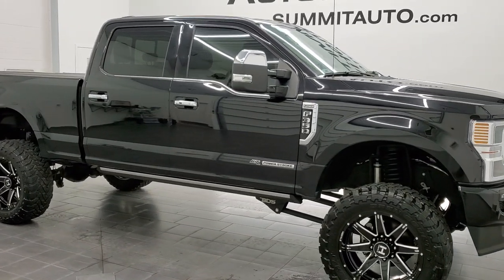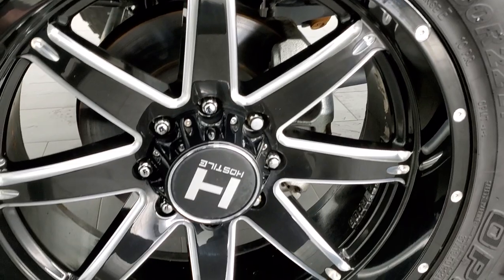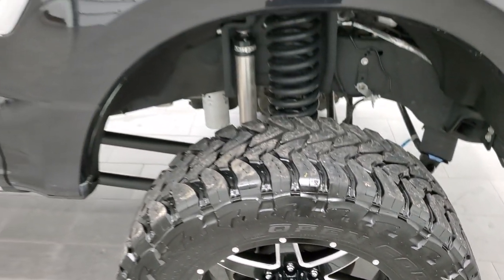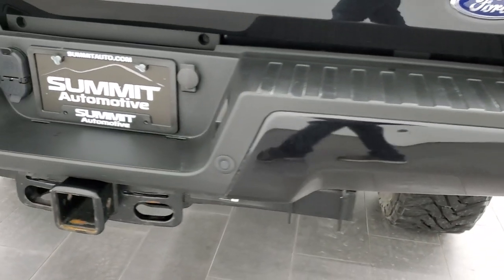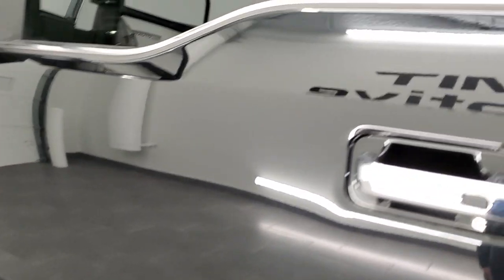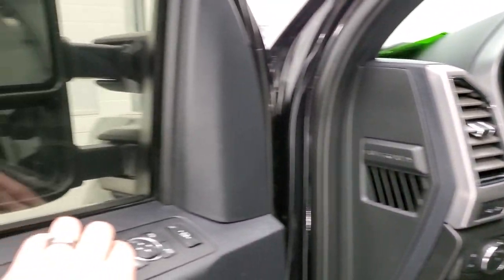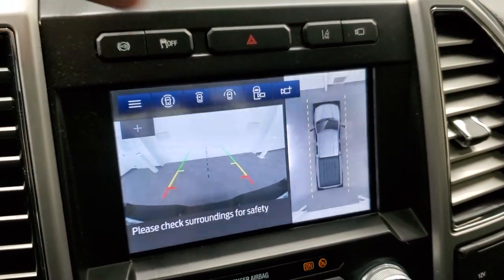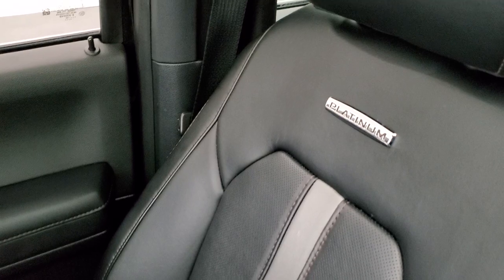2020 FORD F350 PLATINUM LIFTED CREW SHORT AGATE BLACK WALKAROUND OVERVIEW REVIEW 12623Z SOLD!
This 2020 FORD F350 PLATINUM CREW SHORT BDS SUSPENSION LIFT IN AGATE BLACK METALLIC FOR SALE IN FOND DU LAC OSHKOSH WISCONSIN 54935 is the vehicle we did walk around review of today.

Thank you for checking out this video of this 2020 FORD F350 PLATINUM CREW SHORT BDS SUSPENSION LIFT IN AGATE BLACK METALLIC FOR SALE IN FOND DU LAC OSHKOSH WISCONSIN 54935

STOCK: 12623Z
PRICE: $85,999
MILES: 13,734
MAKE: FORD
MODEL: F350
VIN: 1FT8W3BT1LED27931
LOCATION: FOND DU LAC OSHKOSH WISCONSIN, 54937 TRUCKS ON 41

CLEAN TITLE HISTORY! 6.7 Liter V8 Powerstroke Diesel, 475 Horsepower, 1,050 Lb.-ft Torque, Full Four Door Crew Cab, Short Box 6 1/2 Foot Shortbox, Single Rear Wheel SRW, Platinum Package, 10 Speed Automatic Transmission, Turn Dial 4x4 Four Wheel Drive 4WD, Dirt Logic Suspension Lift Kit, Factory GPS Navigation System, Power Panoramic Vista Roof Sunroof Moonroof Sun Roof Moon Roof, Reverse Backup Camera Rearview Camera, Cargo Camera Rear View Box Camera, 360-Degree Surround View Camera System, Adaptive Speed Control Cruise Control, Blind Spot Monitoring with Rear Cross-Path Detection, Forward Collision Warning System, Lane Departure Warning with Lane Keep Assist, Non Smoker, Dual Power Air Conditioned Ventilated and Heated Seats, Black Ebony Leather Seats, Bucket Seats, Memory Driver's Seat, 2nd Row Heated Seats, Bakindustries Revolver Soft Tonneau Cover, Full Towing Package with Receiver Trailer Hitch, Wiring and Transmission Cooler Tow Package, Air Lift rear Air Suspension, 5th Wheel And Gooseneck Hitch Prep Package Fifth Wheel Goose Neck, Factory Brake Controller, Pro Trailer Backup Assist System, Powerscope Tow Power Mirrors that Power Telescope and Power Fold in with Built-in Directional Signals, Advancetrac with Roll Stability Control Traction Control, 3.31 Gears with Limited Slip Differential, Open Country Toyo M/T 37x13.50 R22 Tires, 22 Inch Rims Premium Wheels, Painted and Polished Aluminum Rims Premium Wheels, Four Wheel Disc Brakes, Power Fold Down Running Boards, Spray-in Bedliner, Bedrail Covers, HID High Intensity Discharge Headlights, LED Bed Lighting, LED Fog Lights, LED Running Lights, LED Tail Lamps, Reverse Sensors, Securicode Driver Side Doorcode Keyless Entry, Locking Tailgate, Power Drop Down Tailgate, Chrome Tipped Exhaust, Chrome Trimmed Mirrors, Side Box Tie-downs, AM / FM Radio Tuner, Sirius/XM Satellite Radio Capabilities Sirius / XM, Sync 8" Touchcreen Radio, FordPass Feature, B&O Premium Sound System, Microsoft SYNC System with Bluetooth, Hands-Free Audio System Blue Tooth, Android Auto Compatible, Apple Car Play Compatible, Factory Subwoofer, USB C Jack, USB Jack Portable Audio Connection, Keyless Entry with Factory Remote Start, Push Button Start, Power Sliding Rear Window Rear Window Defroster, Adjustable Height Seatbelts, Driver and Passenger Front Air Bags, L.A.T.C.H. Child Safety System, Side Curtain Air Bags SRS Safety Restraint System, Heated Steering Wheel Multi-Function Steering Wheel Controls, Homelink System with Three Programmable Buttons for Garage Doors, Lighting Systems & Security Systems, Compass, Outside Temperature Display and Mileage Display, Dual Multi-Zone Climate Control , Power Adjustable Pedals, Factory Floormats, Ambient Color Change Lighting, Storage Compartment Under Rear Seats, Wireless Cell Phone Charge Pad, Woodgrain Dash And Door Trim, Air Conditioning AC, Cruise Control, Power Locks, Power Windows, Automatic Headlights Autolamp, Power Tilt/Telescope Steering Wheel, 110V / 400W Auxiliary Power Outlet, 3 Year / 36,000 Mile Remaining Factory Bumper to Bumper Warranty, Whichever comes first, 5 Year / 60,000 Mile Remaining Powertrain Factory Warranty, Whichever comes first, Black Agate, CLEAN AUTOCHECK! Very very clean inside and out! This is one of the sharpest 2020 Ford F350 crewcab shortbox lifted 1 ton trucks on our lot! Make your move before this super clean 4wd is gone!